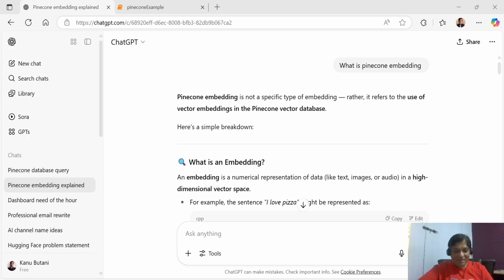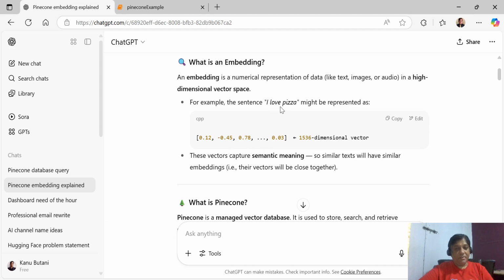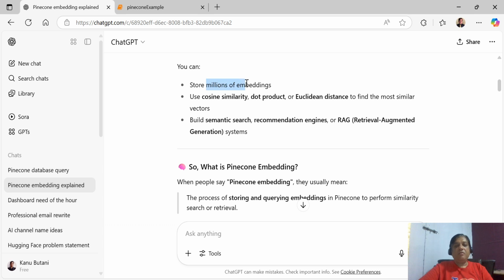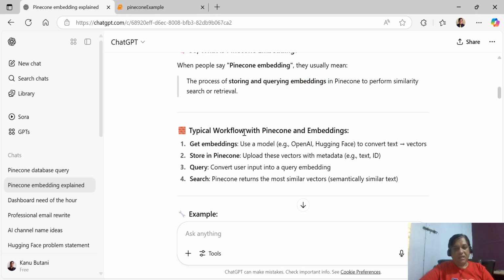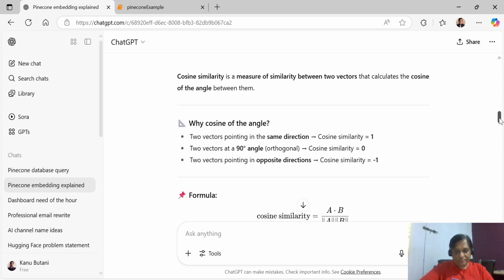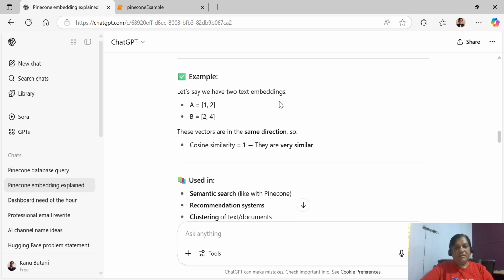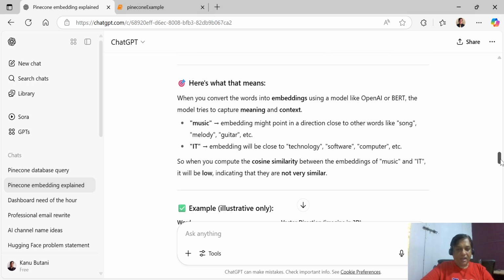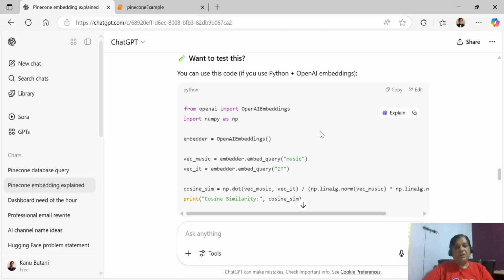Pinecone Embeddings | Pinecone database | AI Database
Pinecone Embeddings | Pinecone database | AI Database IBM Maximo tutorials
Maximo scripting
Maximo integration
IBM Maximo training
AI tutorials